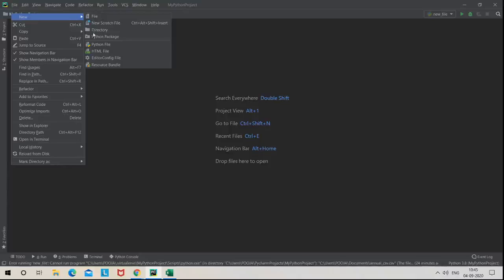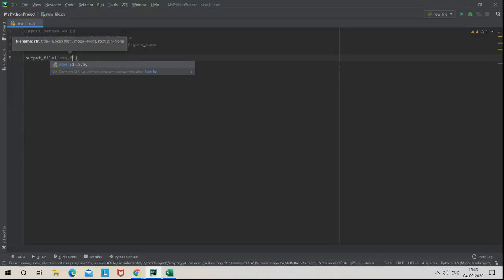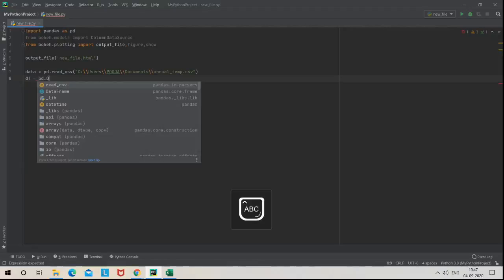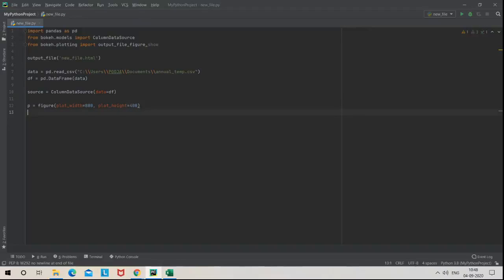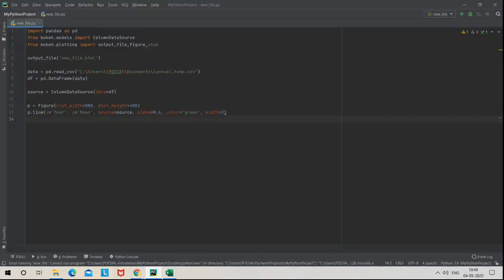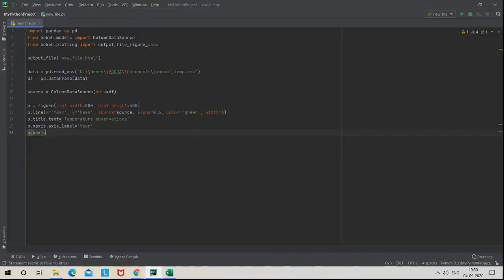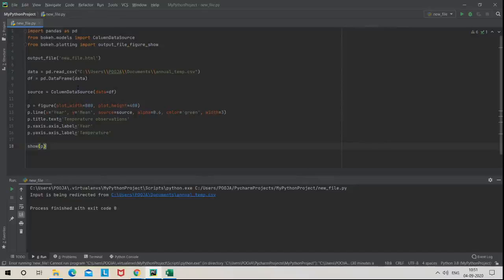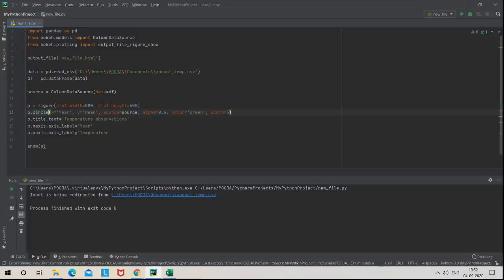Reading temperature data from csv and plotting on browser using bokeh tool